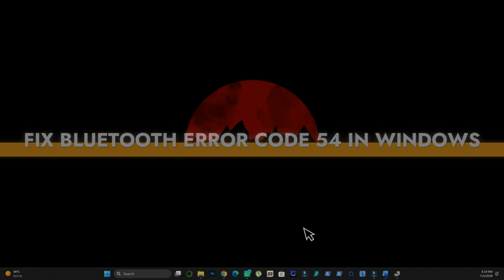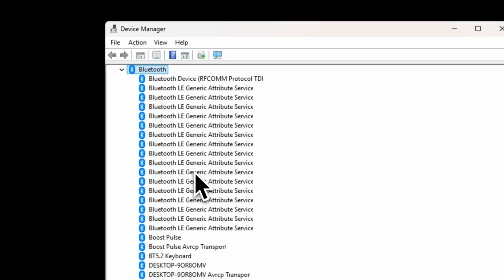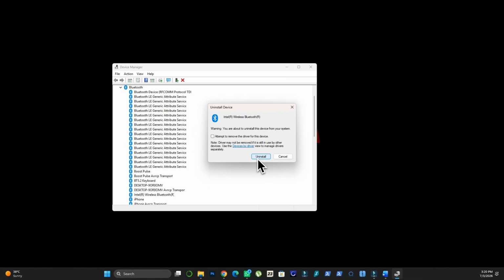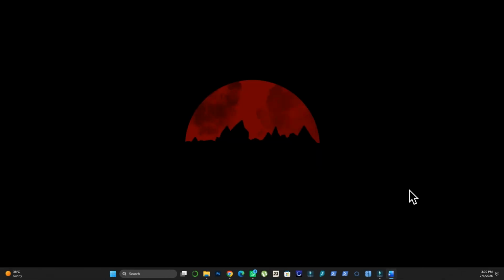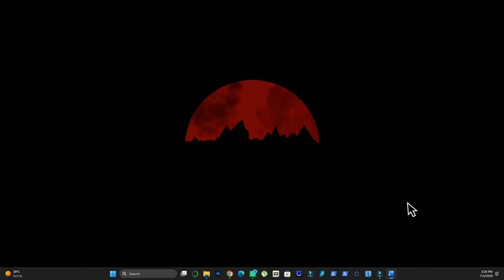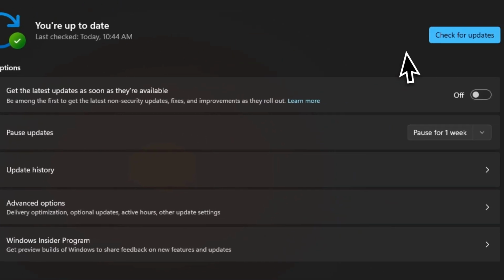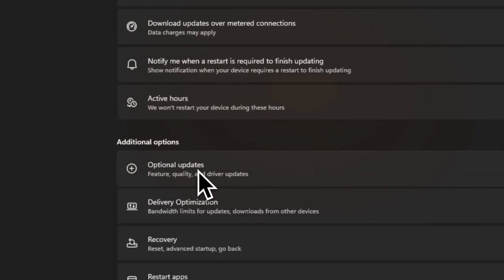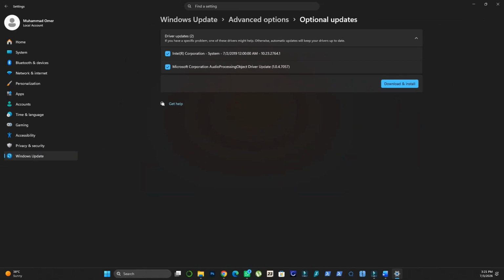How to Fix Bluetooth Error Code 54 in Windows 10/11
Seeing Bluetooth Error Code 54 on Windows 10 or Windows 11? In this video, I'll show you the best solutions to fix this Device Manager error and get your Bluetooth device working again.